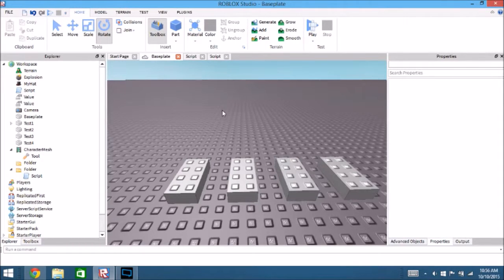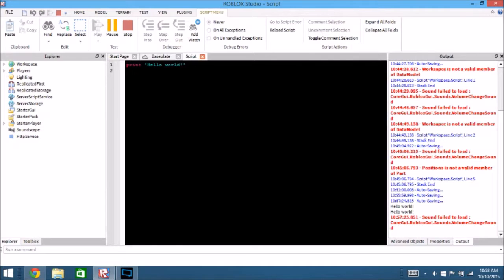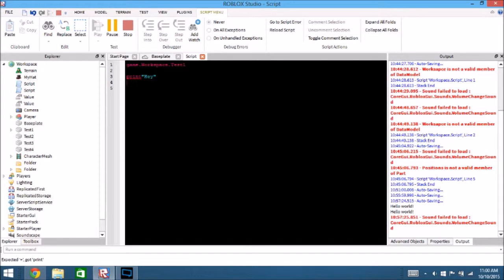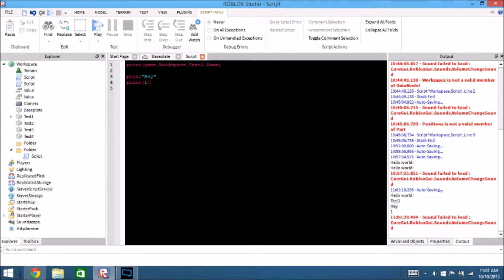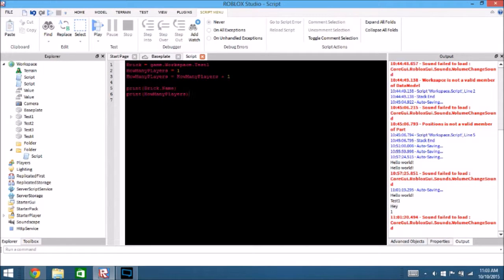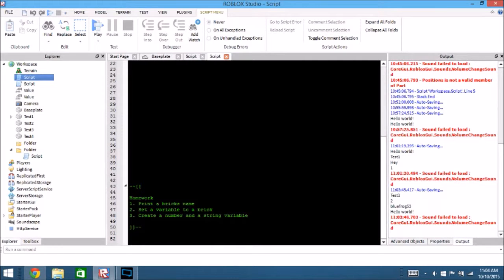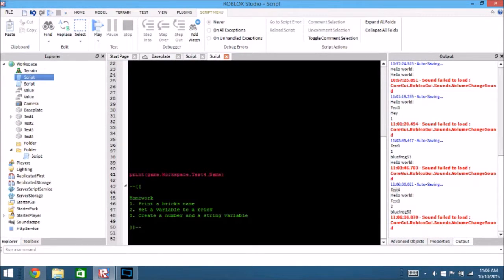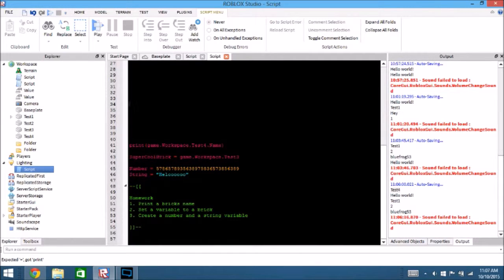2015 ROBLOX Scripting Tutorial 2 - Printing and Variables